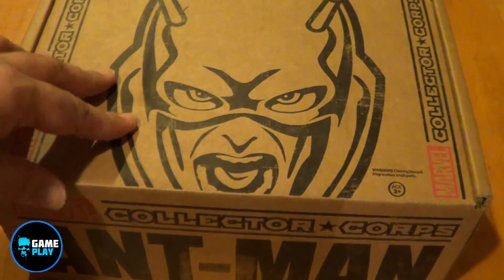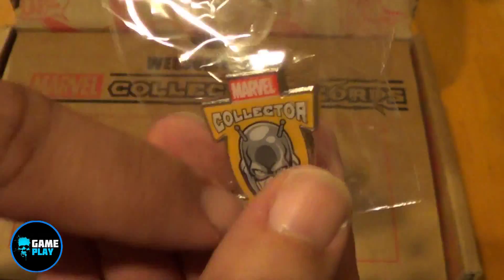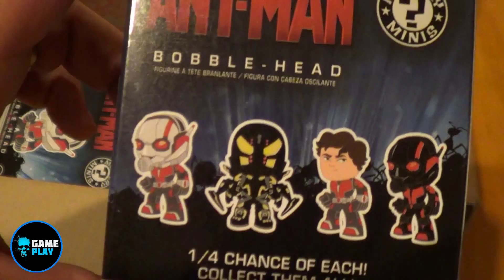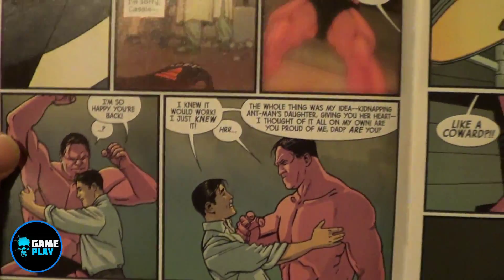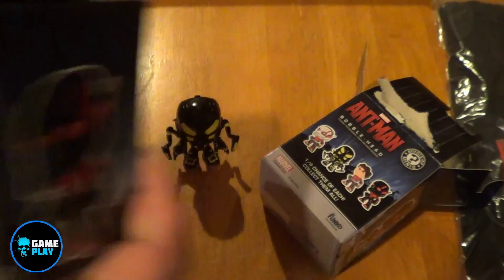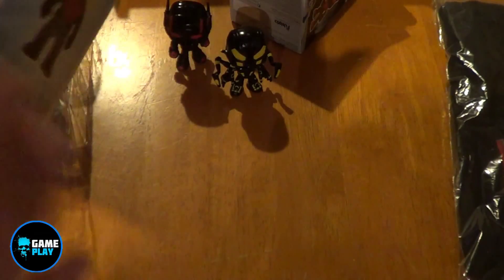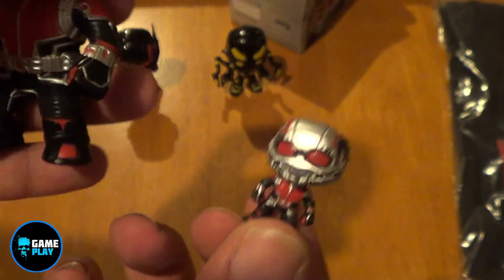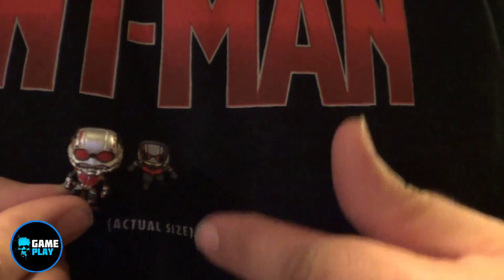Marvel Collectors Corp Antman Unboxing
Marvel Collectors Corp : Powered By Funko

100% Exclusive: Every Item, Every Box! Instantly join the Marvel Collector elite when you collect items that nobody else can get their hands on.
full of Marvel and Funko items available ONLY through Collector Corps.